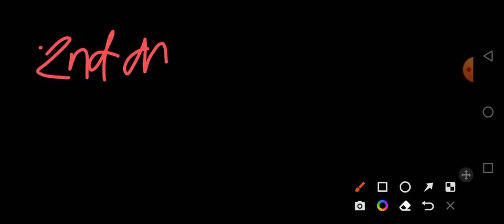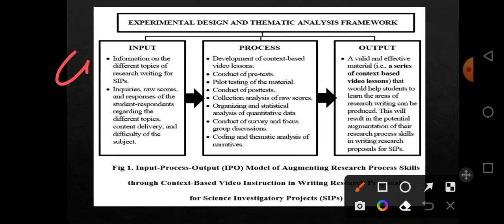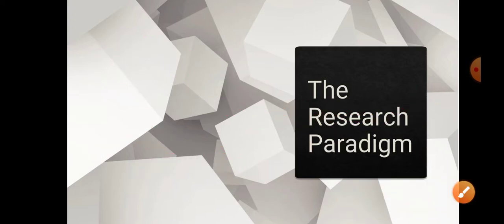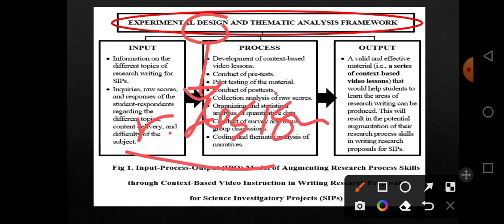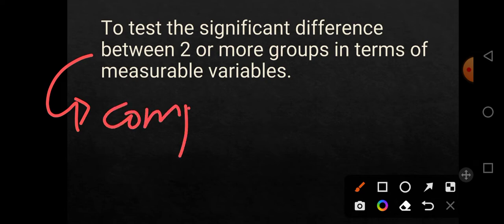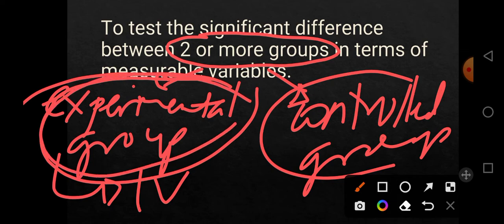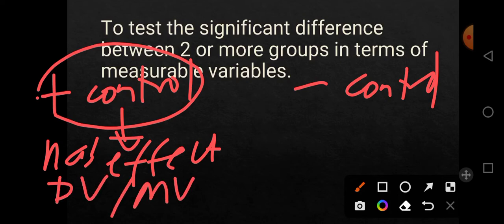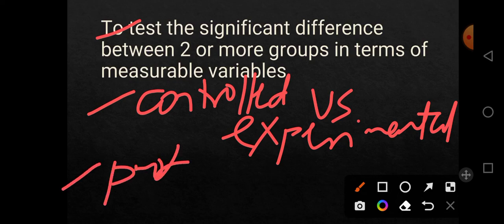RESEARCH_L9P1_Research Paradigm